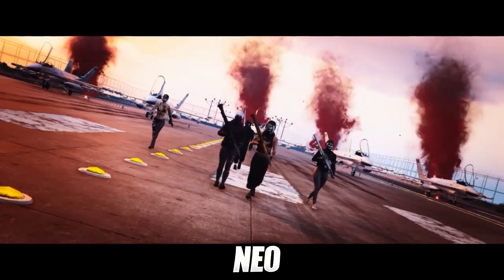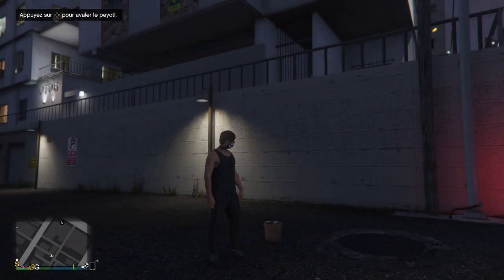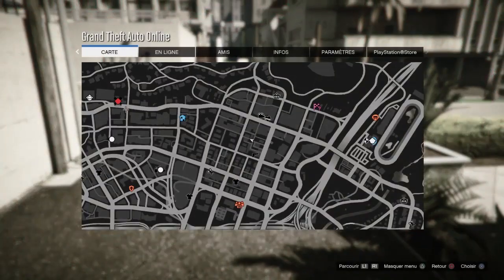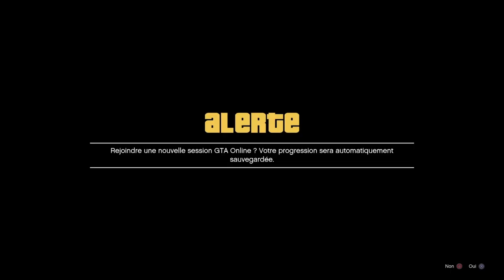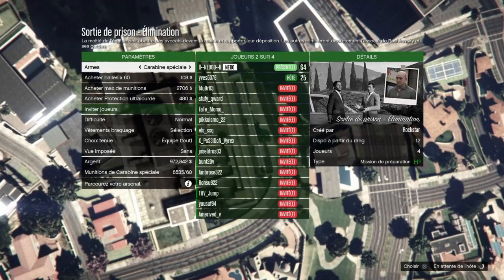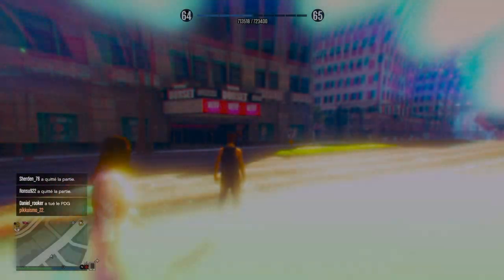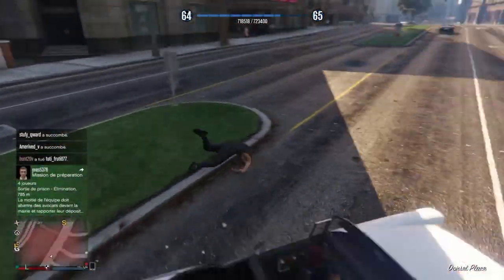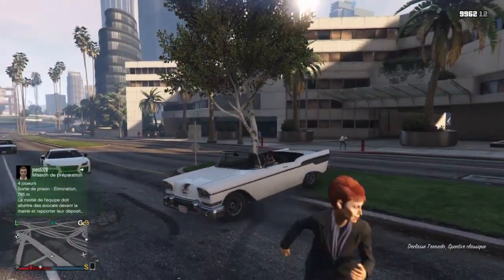NEW SOLO GLITCH GAGNER 10.000 RP/MINUTE ( 1 A 1000 ) PEYOTE ULTRA FACILEMENT SUR GTA 5 ONLINE 1.51 !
▶Ajoutez moi, mon PSN : NeoGameur_YT

★Oublie pas de lâcher un pouce bleu et de partager la vidéo